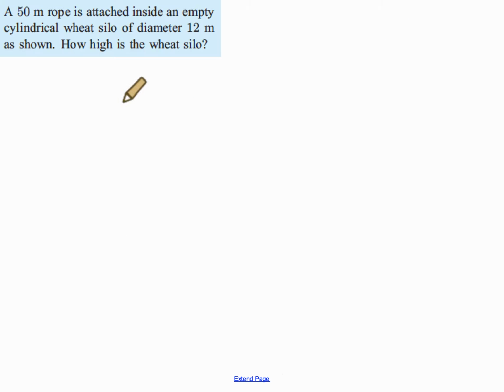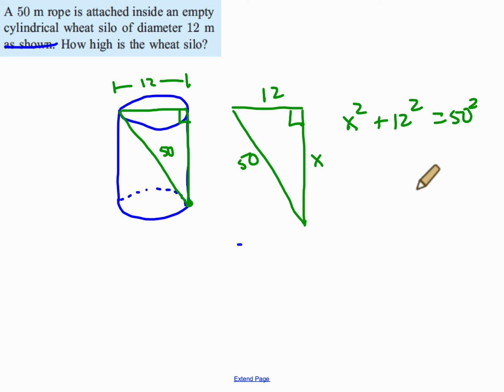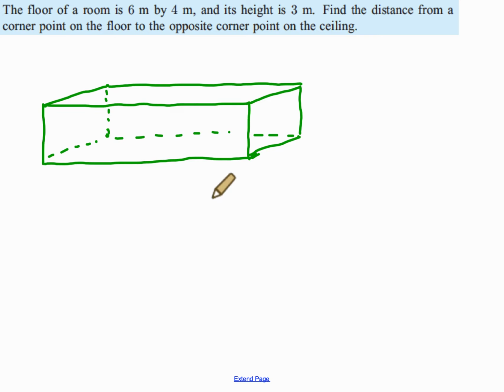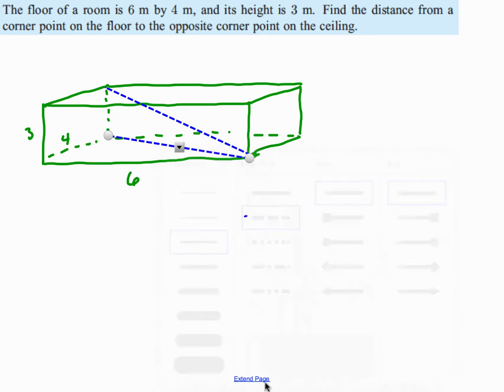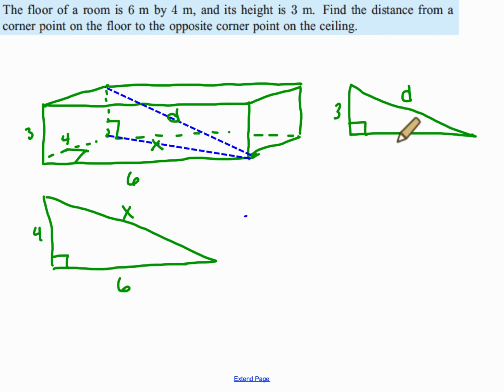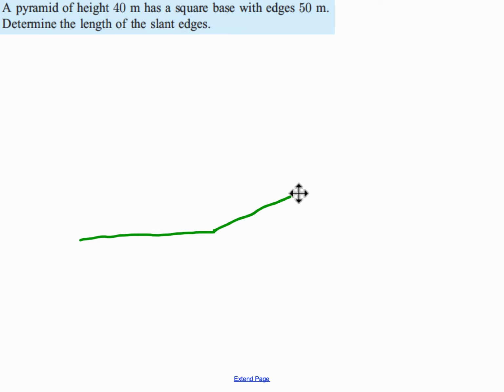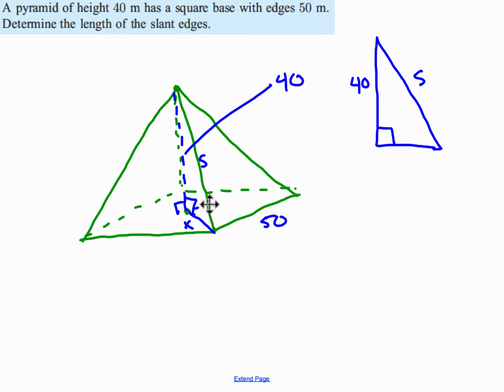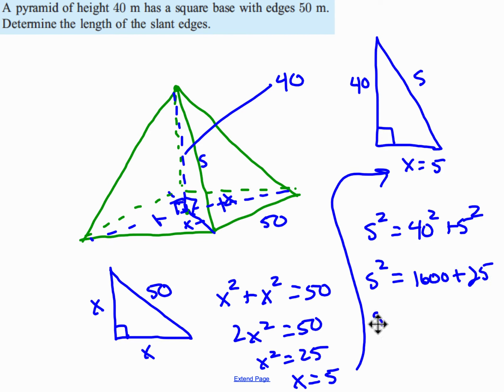Three Dimensional Problems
I'm a professional math tutor! I'm a full-time professional tutor.